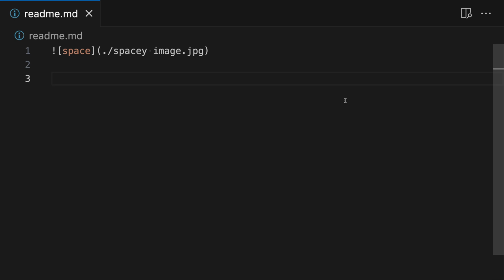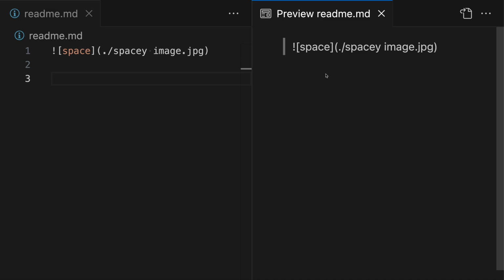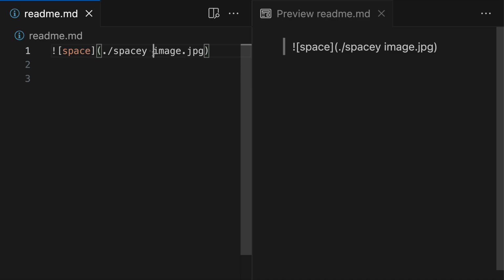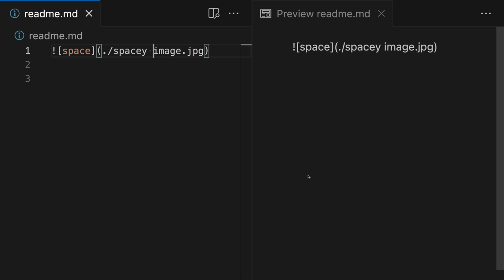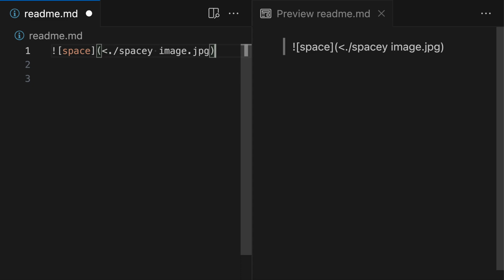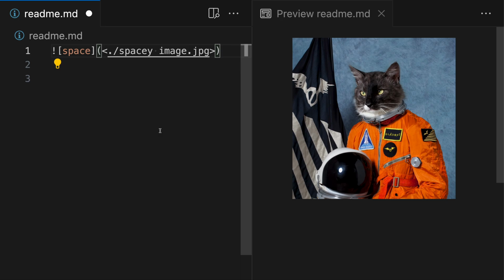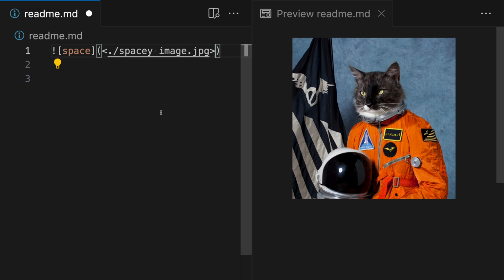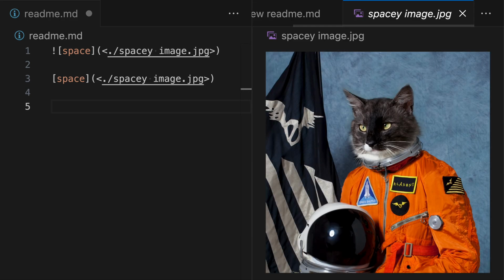Markdown tips — Adding images with spaces in the file path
Need to insert an image or link that includes a space in the file path? Markdown offers two easy ways to do this:

My recommendation is to wrap the entire image or link path in angle brackets. This preserves the original name in the file but will make sure the image or link is rendered correctly

However you may also run into percent encoded file paths. For these you can use normal url percent encoding to replace special characters like spaces with their encoded equivalent. For spaces, just replace every space in the path with %20